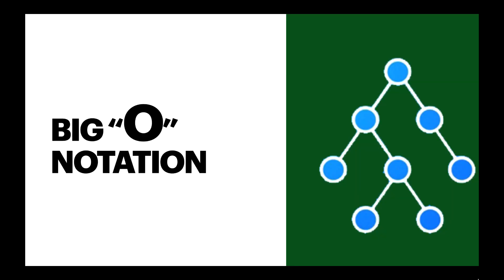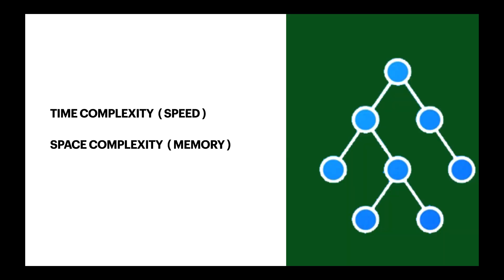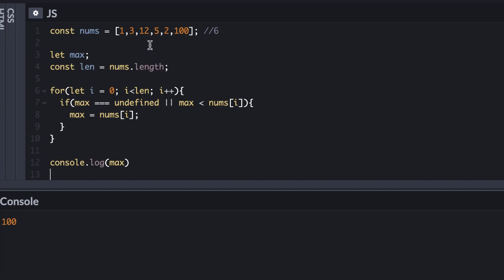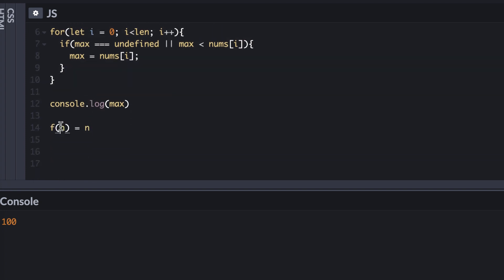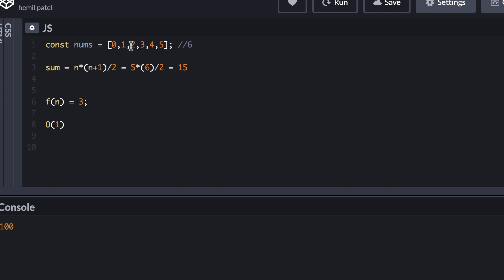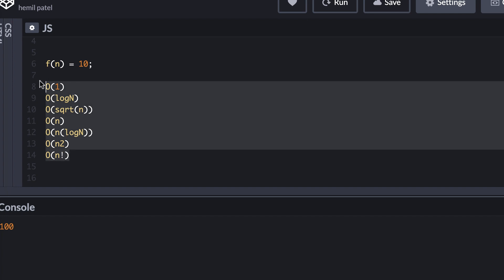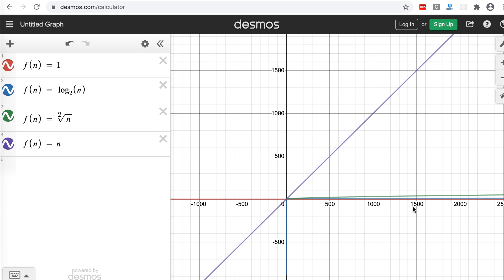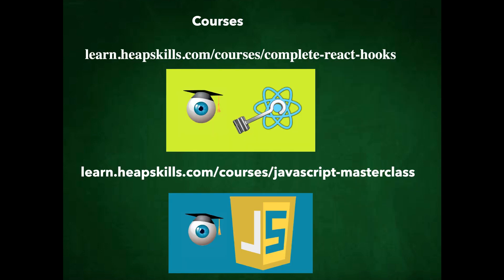Big O Notation | time complexity of algorithms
Big O Notation explained in simple language, part of data structures and Algorithms series in JavaScript with examples .